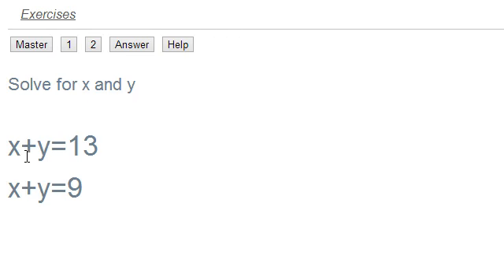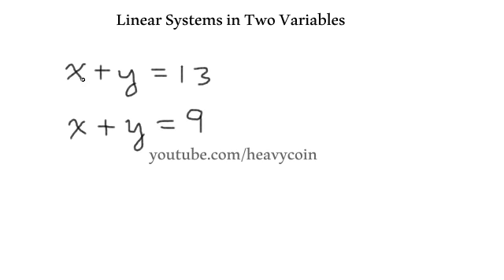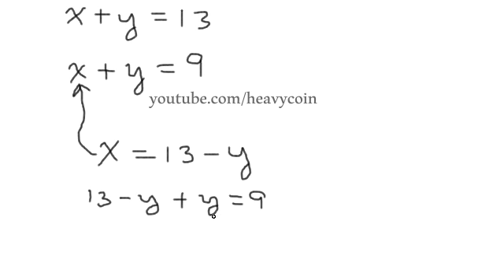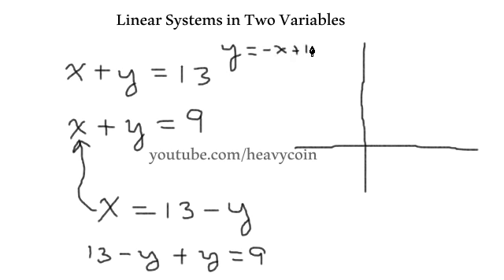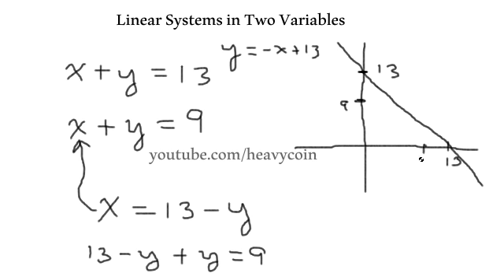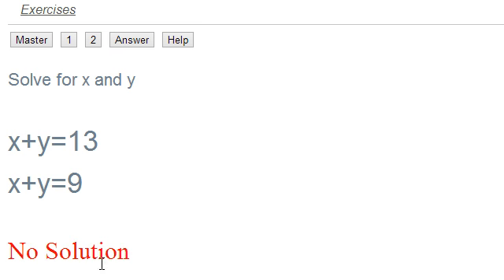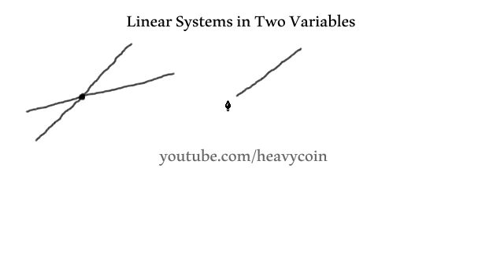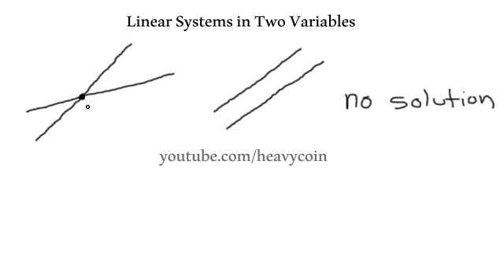Intermediate Algebra-Linear Systems in Two Variables part 3